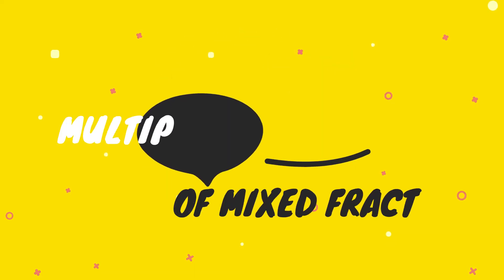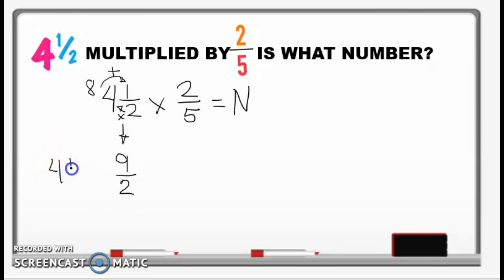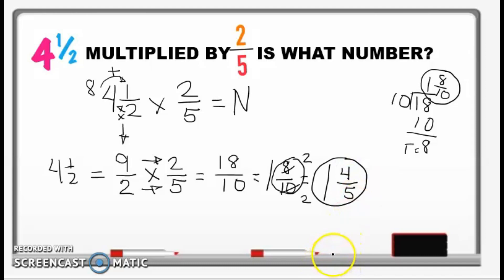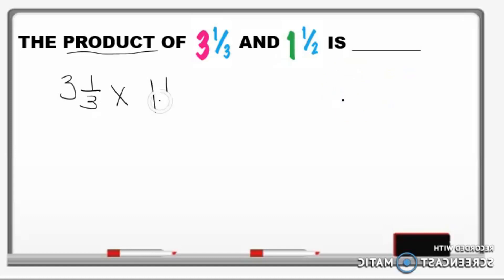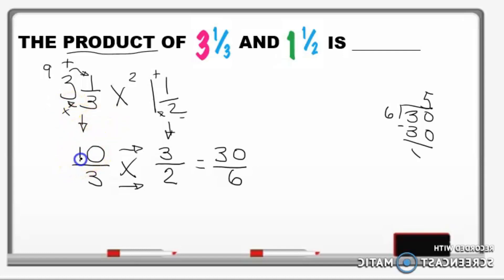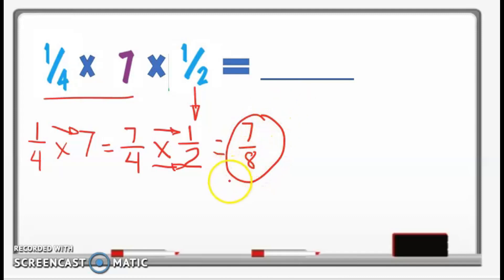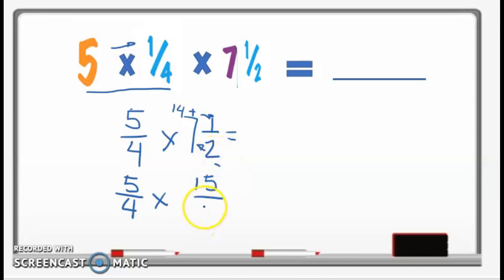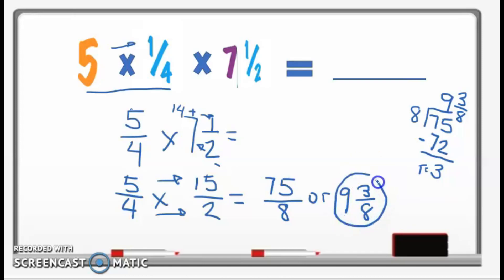MELC BASED WEEK 2 MULTIPLICATION OF MIXED FRACTION 6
Lesson in Math 6